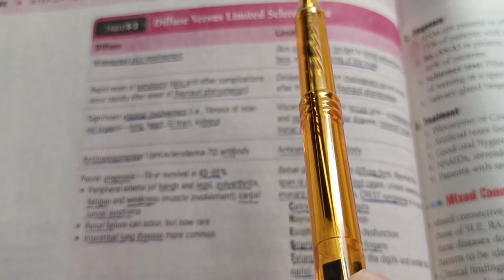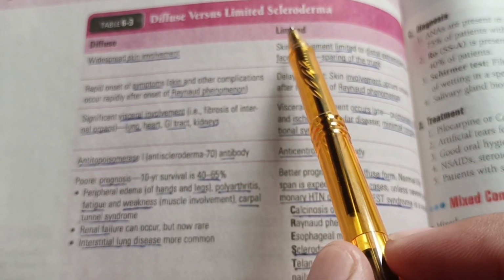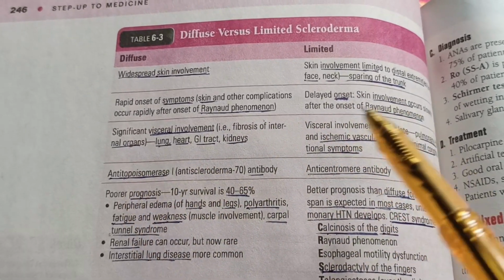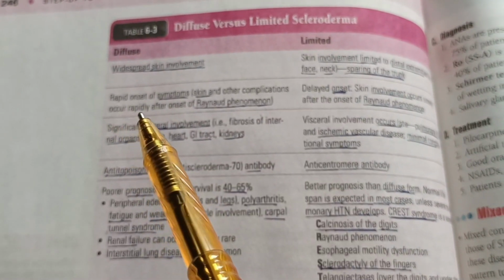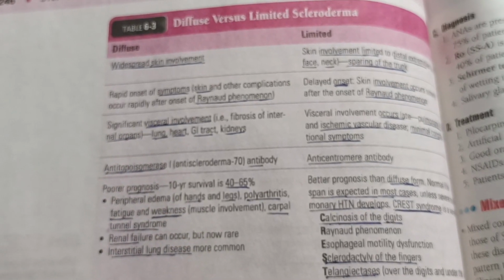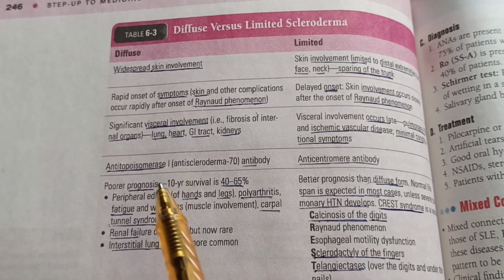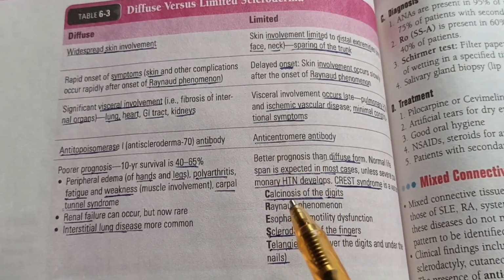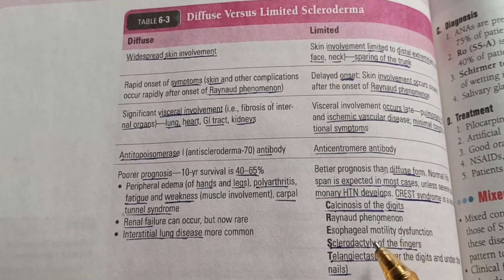diffuse vs limited scleroderma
in this video i have defined the scleroderma/systemic sclerosis and differentiated the diffuse from limited scleroderma

scleroderma
scleroderma disease
scleroderma osmosis
scleroderma treatment
scleroderma in hindi
diffuse scleroderma
limited scleroderma
difference between diffuse and limited scleroderma
what is the difference between diffuse and limited scleroderma
limited vs diffuse scleroderma
what is the difference between limited and diffuse scleroderma
scleroderma pathology
scleroderma disease in hindi
scleroderma renal crisis
scleroderma symptoms
scleroderma medicine lecture
what is scleroderma disease
what is scleroderma
scleroderma kya hai
what is systemic sclerosis
systemic sclerosis kya hai
scleroderma kya hota hai
what is sclerosis disease
what is sclerosis in hindi
what does scleroderma look like
what is sclerosis of the spine
what is systemic scleroderma
cutaneous sclerosis bs systemic sclerosis
antitopoisomerase 1 antibody
anticentromere antibody
scleroderma 70